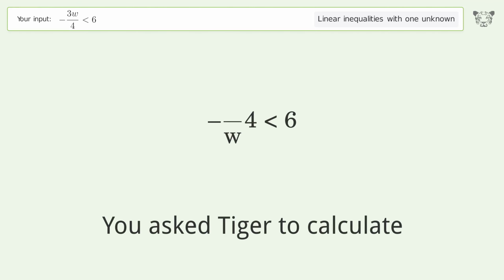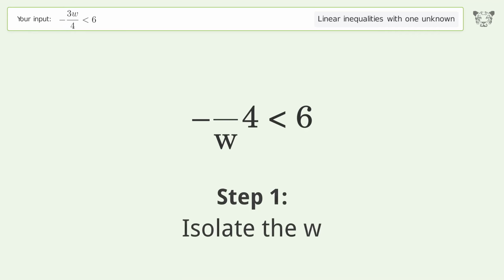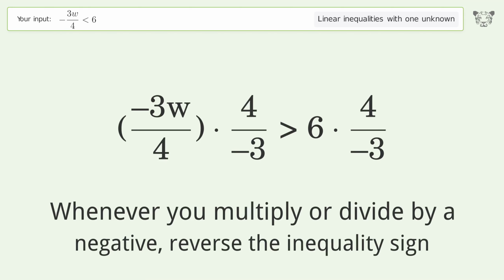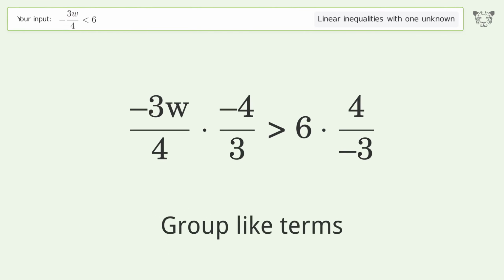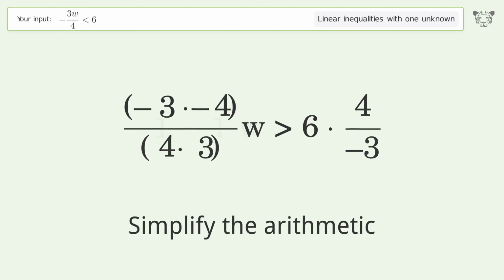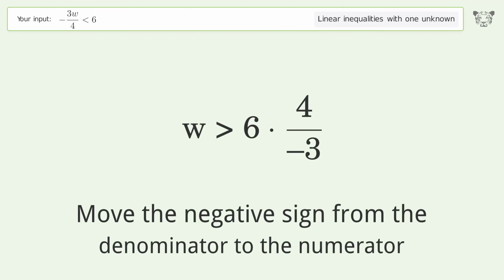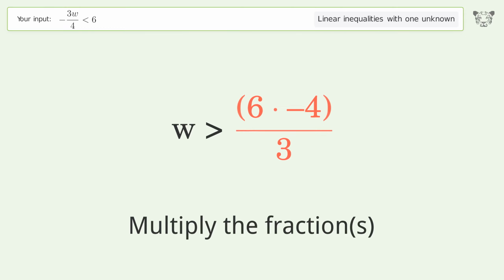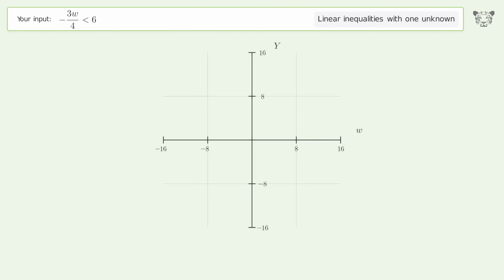Solving Linear Inequalities: -(3w)/4 is Smaller Than 6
Struggling with -(3w)/4 is Smaller Than 6? Watch our step-by-step video on Tiger Algebra to master this linear inequality effortlessly. Also, check out for more tips and tricks